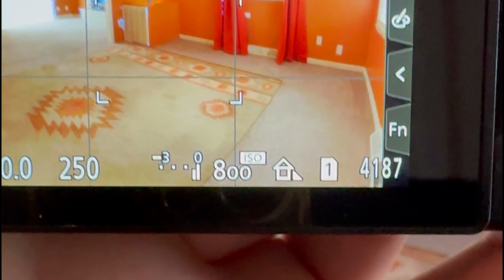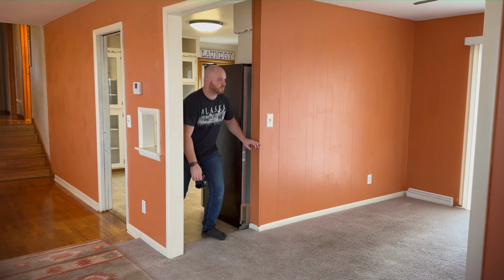Real Estate Photography Tips - Ep. 1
Real estate photography is a challenging business and can very from house to house. Join me in this walk through as I talk about each element when doing real estate photos.